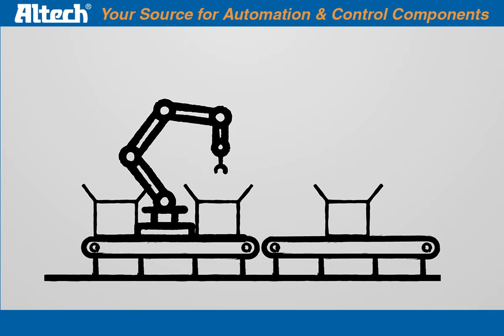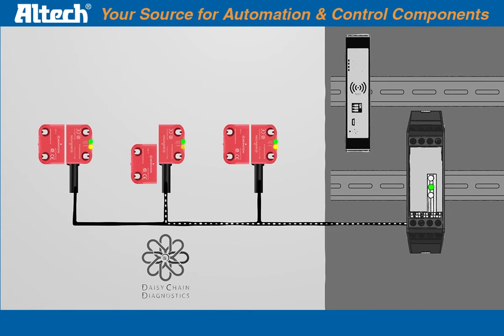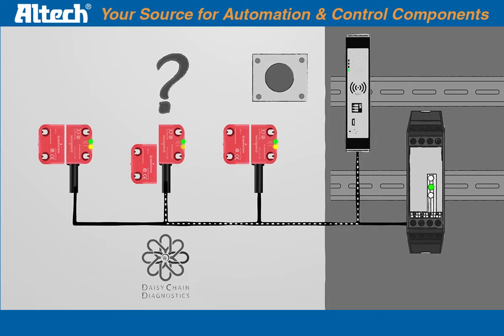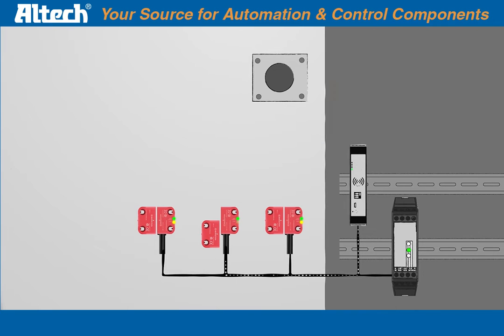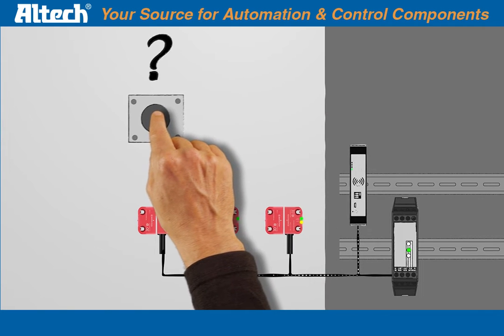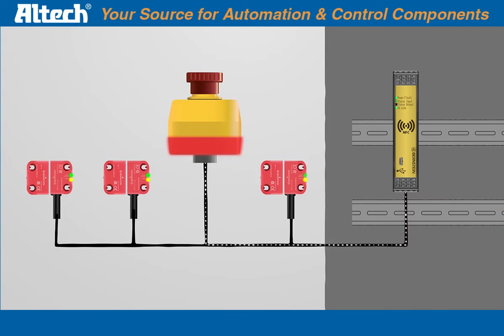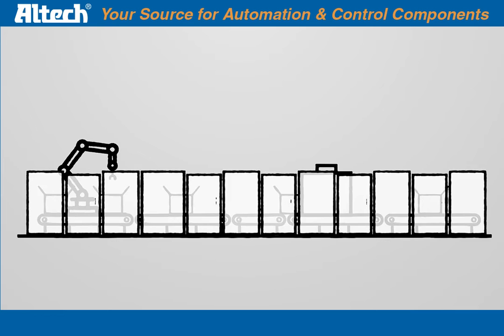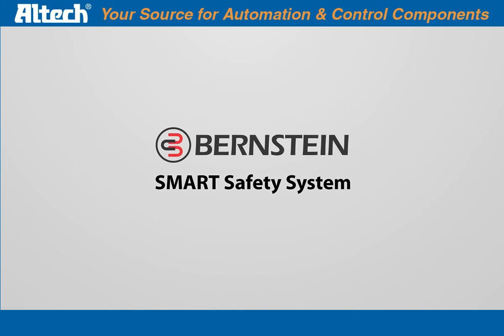Altech Corporation Comprehensive Product Video 1A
This is a merging of various Altech Corporation product videos.